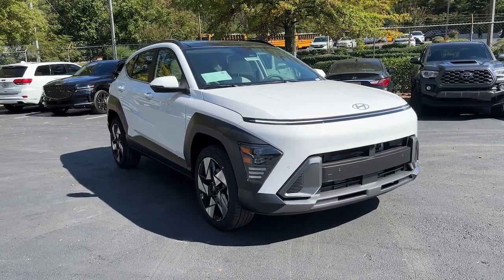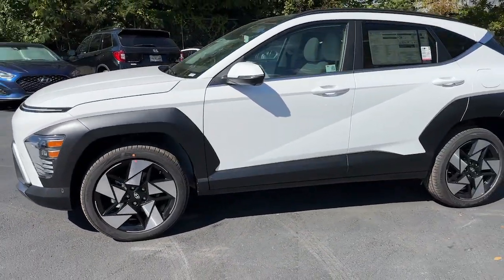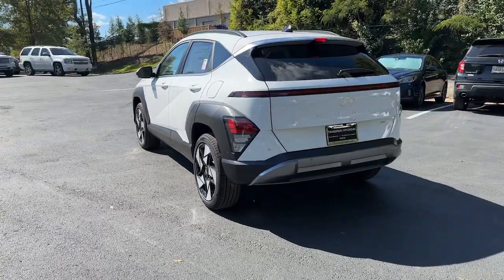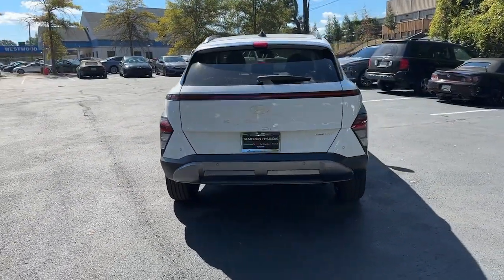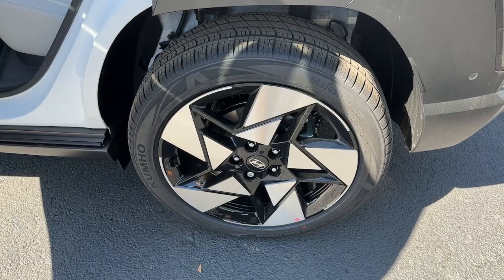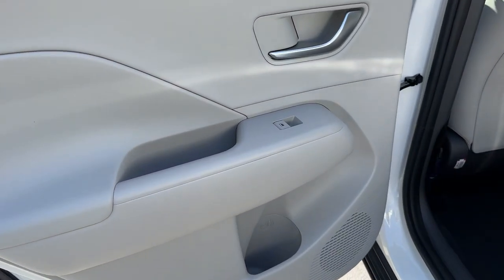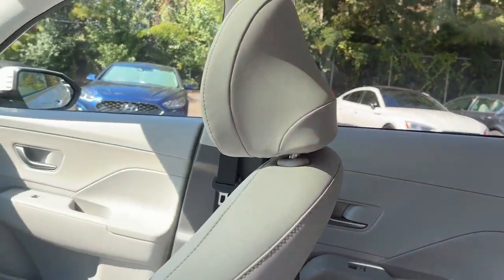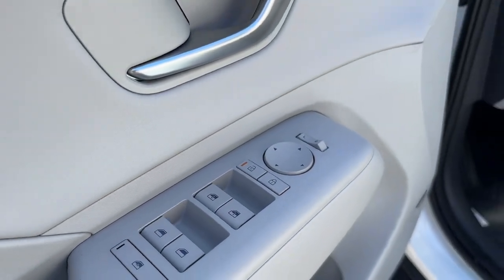2024 Hyundai Kona Birmingham, Hoover, Alabaster, Vestavia Hills, Helena I240206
Atlas White New 2024 Hyundai Kona Limited available in 1595 Montgomery Hwy., Birmingham, Alabama at Tameron Hyundai. Servicing the Birmingham, Hoover, Alabaster, Vestavia Hills, Helena area.

Tameron Hyundai
1595 Montgomery Hwy

This 2024 Hyundai Kona Limited AWD will give you space and amenities normally reserved for a class above. Get an amazing vehicle with all the bells and whistles for a great price. Here at Tameron Hyundai we take Americas best warranty and double it giving you 20 YEARS/200000 MILES of peace of mind. Dont settle for anything less than a Tameron Hyundai.brbrAtlas White 2024 Hyundai Kona Limited AWD 8-Speed Automatic I4 24/29 City/Highway MPGbrbrWe roll out the red carpet for our customers and we want your experience with Tameron to be the best youve ever had. No matter your credit we can get you excited! Please give us a call or stop by to test drive we work hard for our customers. We would love the opportunity to earn your business! At Tameron Hyundai youre going to love the way youre treated! We offer financing for ALL credit situations. Please give us a call or stop by to test drive we work hard for our customers.